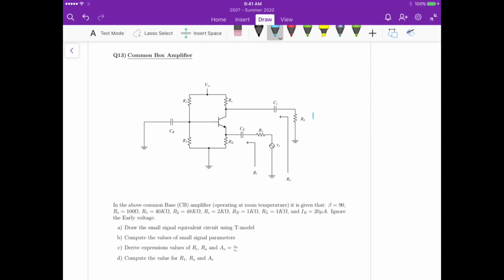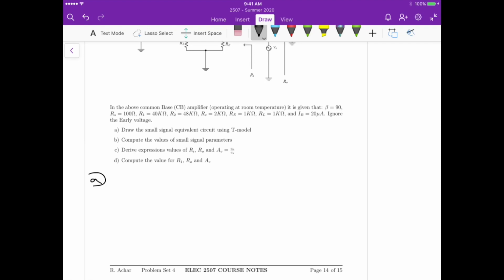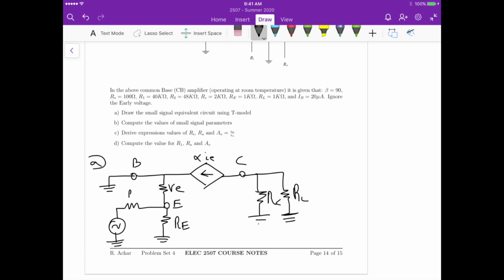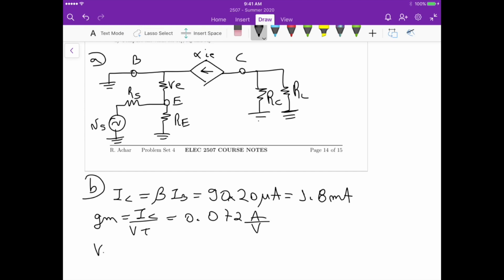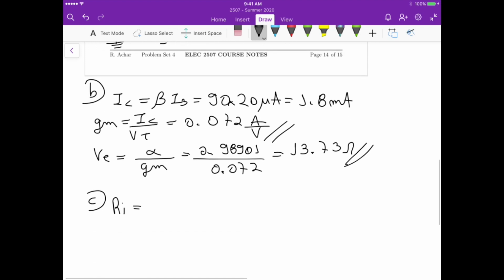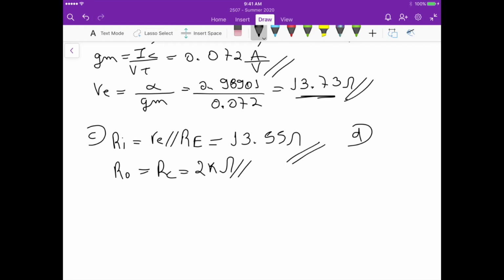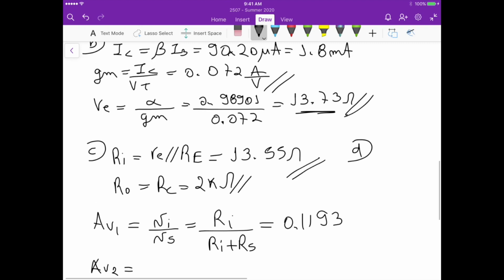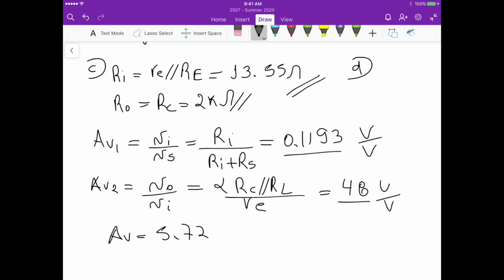Set 4 - Q13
2507 - Summer 2020 - Set 4 Question 13
- BJT
- Bipolar Transistor
- BJT Amplifying Circuits